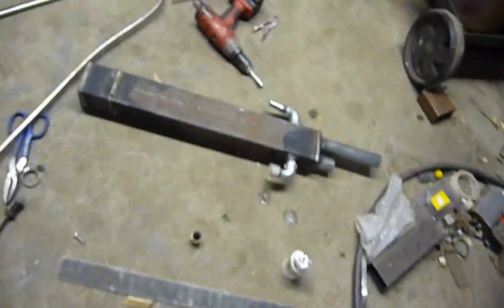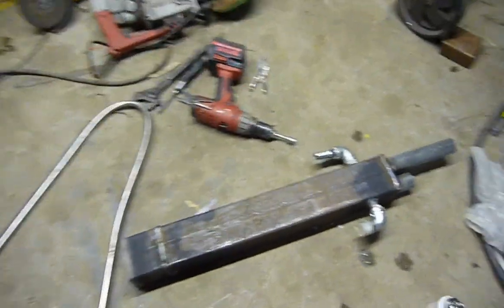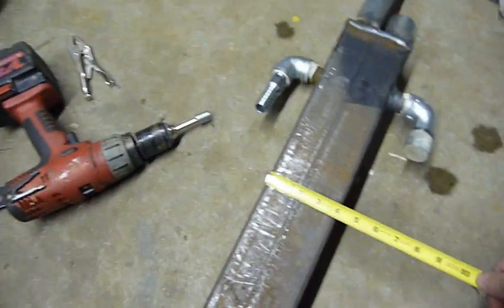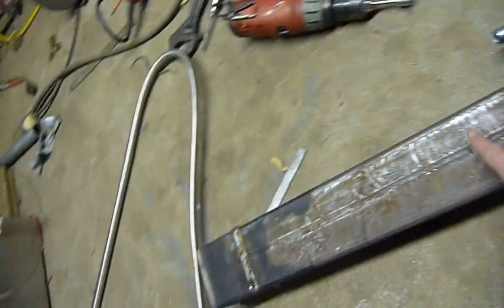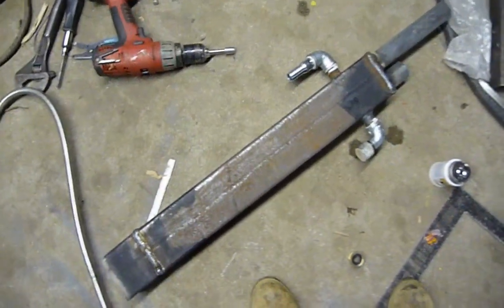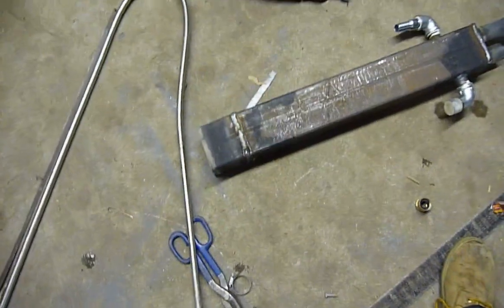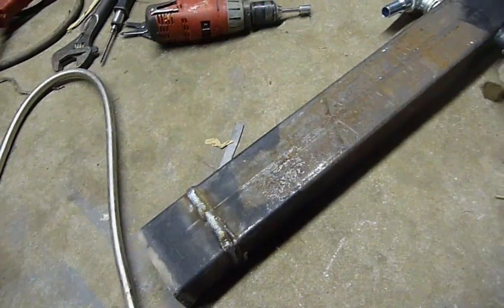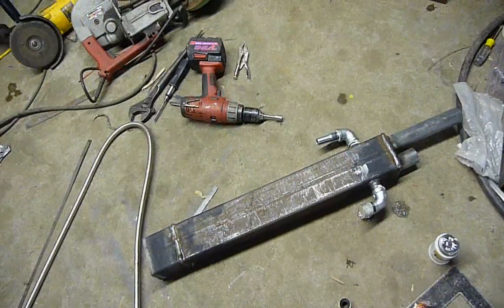Engine exhaust gas heat exchanger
This is my exhaust gas heat exchanger for my backyard power plant (CHP)